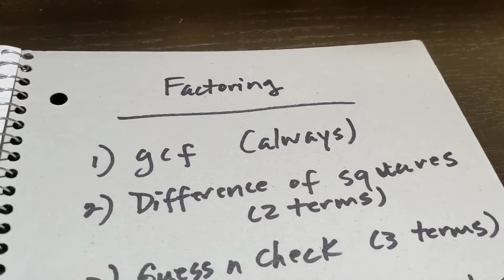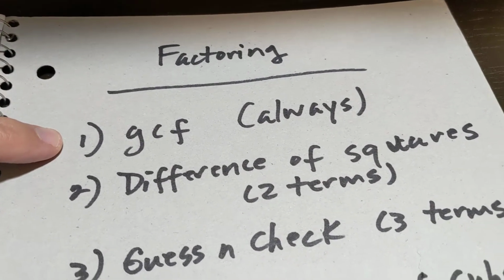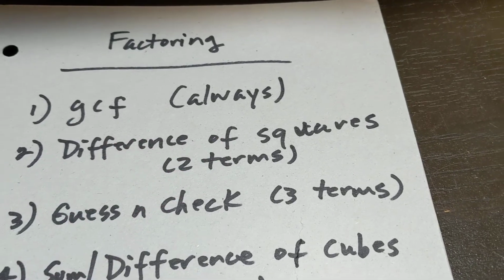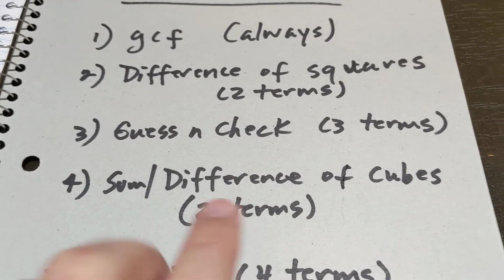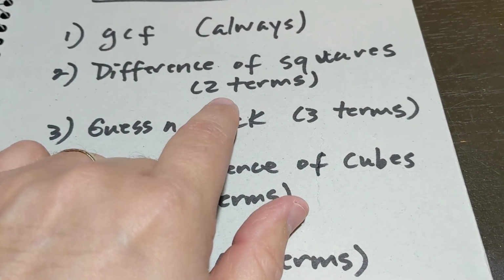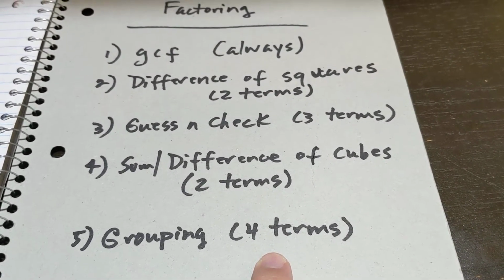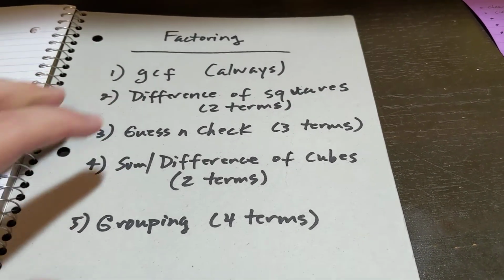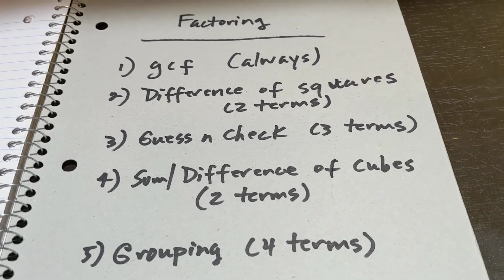Methods of Factoring